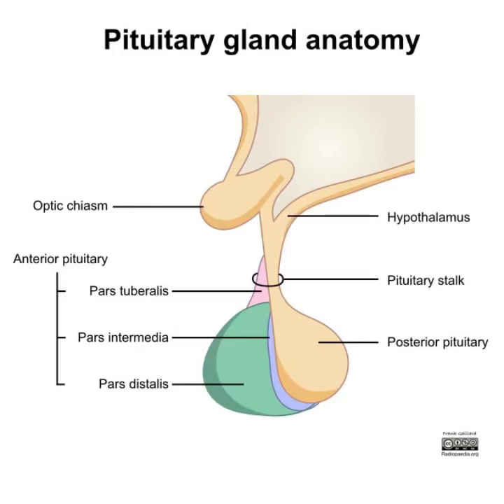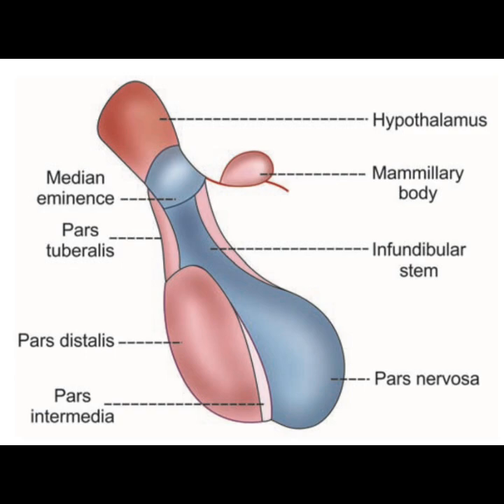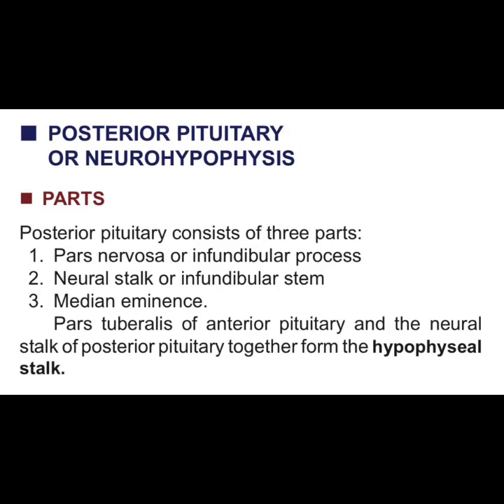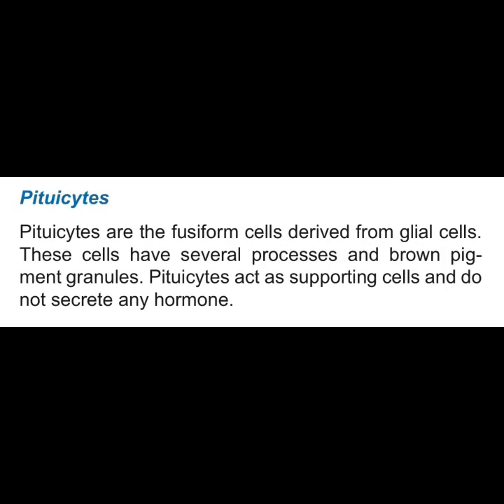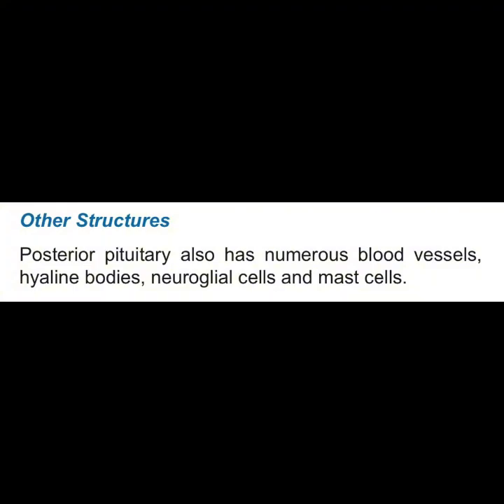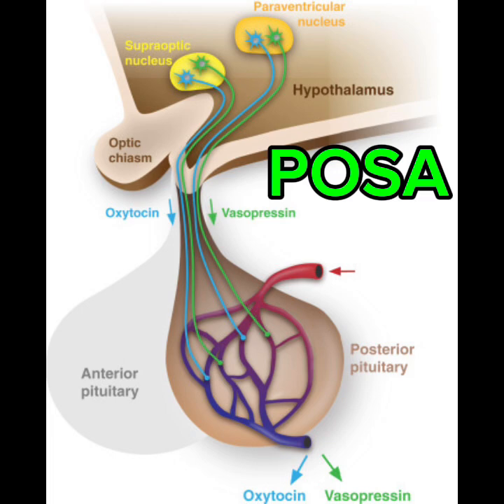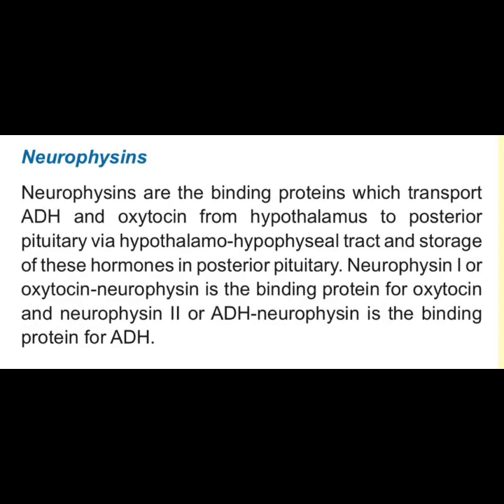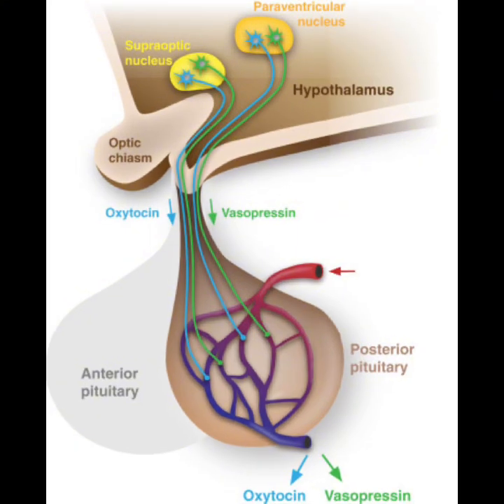Posterior Pituitary Physiology (Overview)| Part, Histology & Relationship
In this video, I explain the Physiology of the Posterior Pituitary Gland in a simple, exam-oriented way.
You’ll learn about ADH (vasopressin) and oxytocin, their synthesis, transport, mechanisms of action, regulation, and clinical relevance — perfect for fast revision.

📌 Watch till the end for high-yield exam points and memory tips!

⏱️ TIMESTAMPS
00:00 – Definition & Parts to Posterior Pituitary
01:54 – Histology of Posterior Pituitary
03:57 – Hormones of Posterior Pituitary
04:54 – Hypothalamo-Hypophyseal Tract
05:27 – Neurophysin
05:54 – Quick Revision & Outro